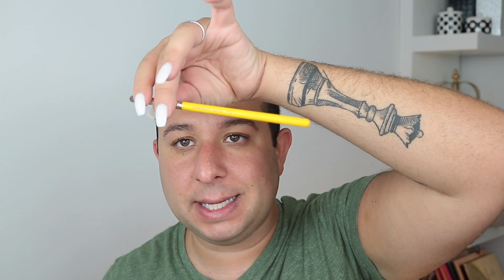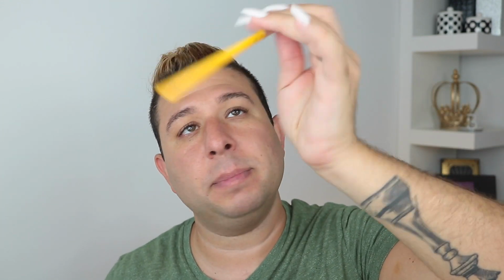IPSY GLAM BAG AUGUST 2020 UNBOXING AND REVIEW | Brett Guy Glam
Hi Everyone!

Happy August Ipsy day! Sorry this is coming late! Today we will be jumping into the regular bag.

What do you think of this month's boxes?